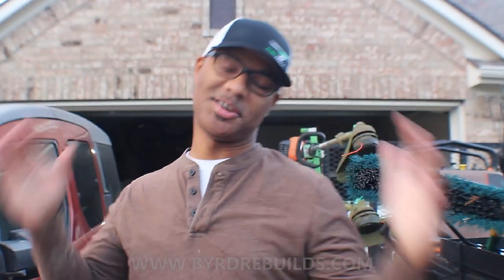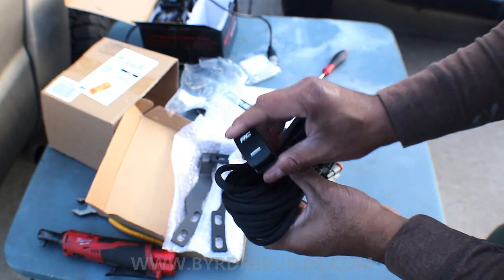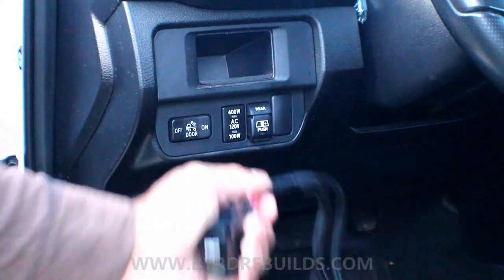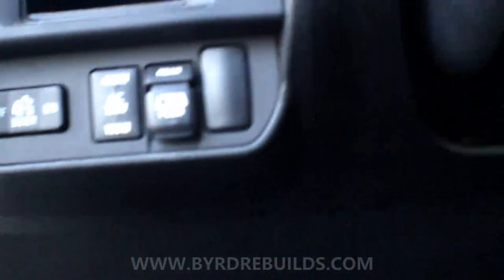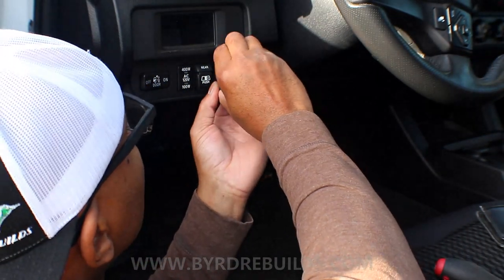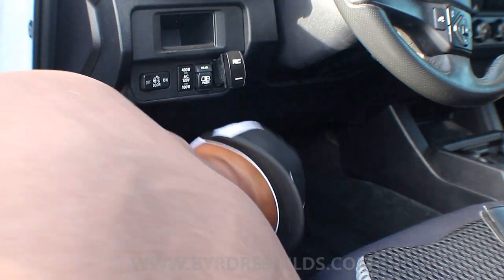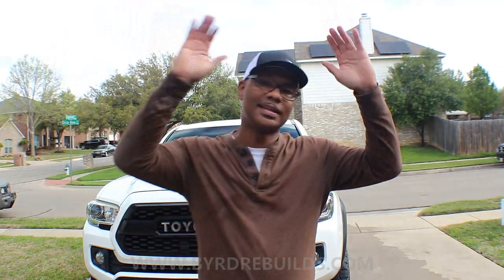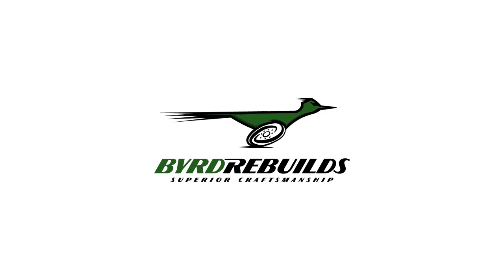Install Rough Country Hood (Ditch) lights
IG byrdrebuilds

Copy and paste the links in Amazon

Rough Country Hood Lights (Ditch Light)

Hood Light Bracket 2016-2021